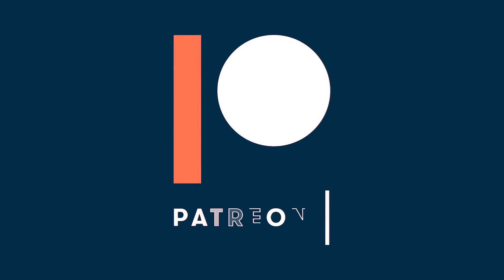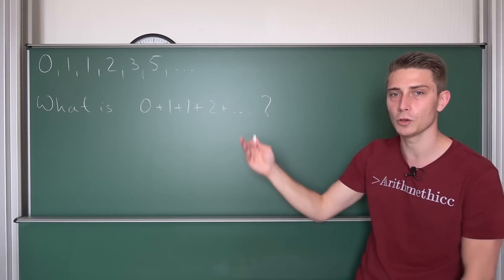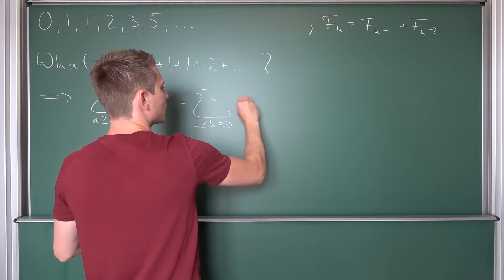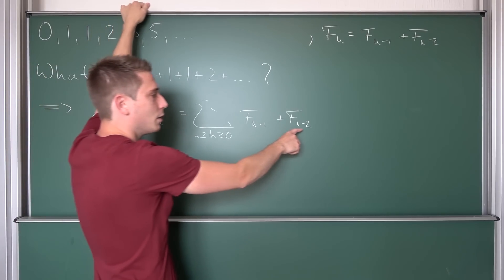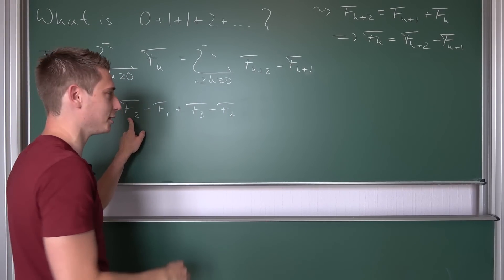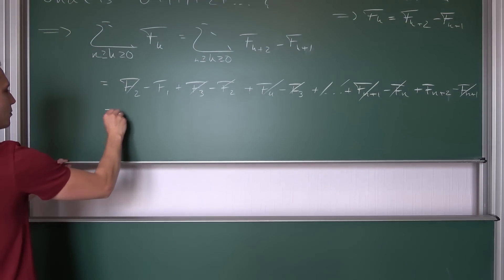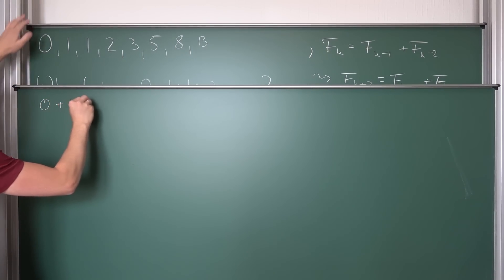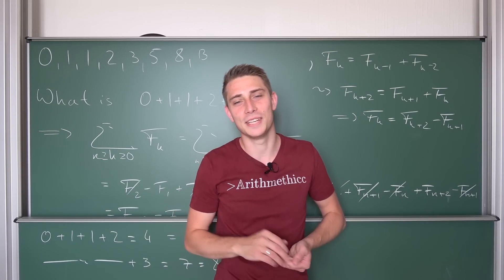Sum of Fibonacci Numbers.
Today we talk about the sum of the first n Fibonacci numbers, which allows for a really nice solution, namely F_n+2 -1. Enjoy! =D

Wanna send me some stuff? lel:

06731 Bitterfeld-Wolfen
Saxony-Anhalt
Germany